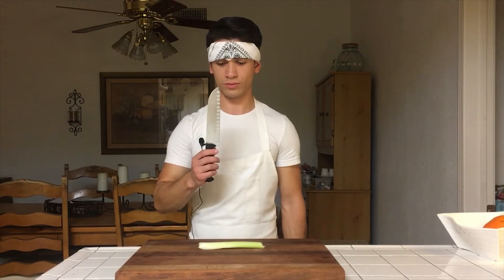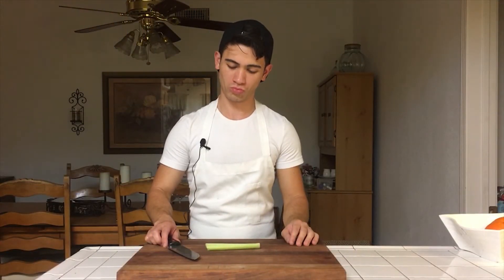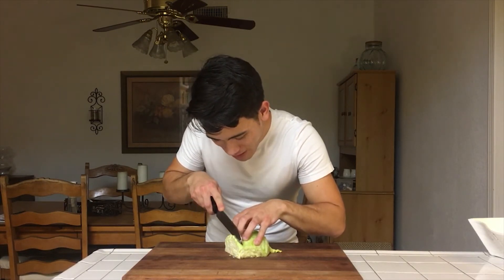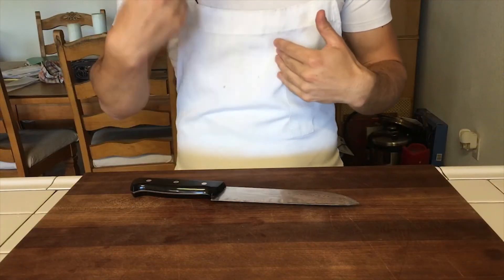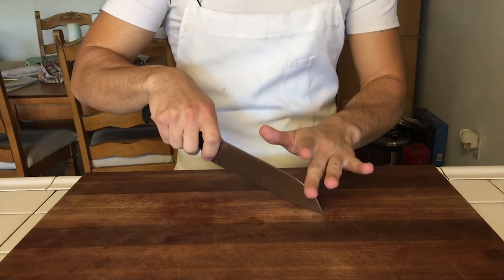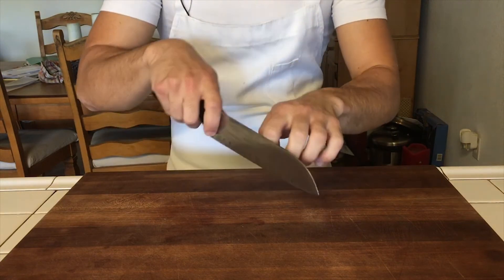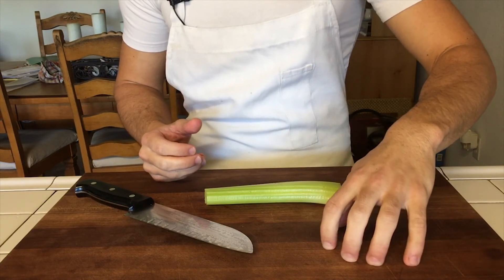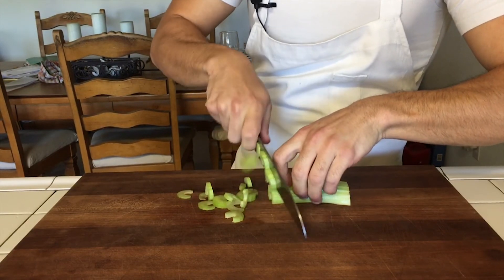Knife Skills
Ever had that awkward moment when someone asks you to help out in the kitchen by cutting food?? Here's how to avoid that situation!